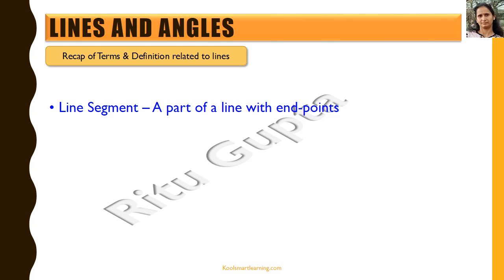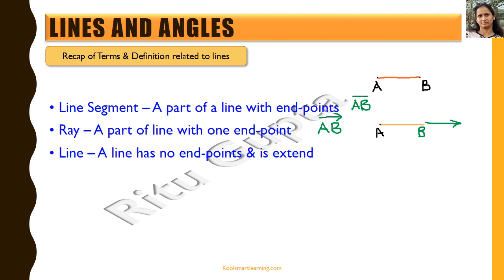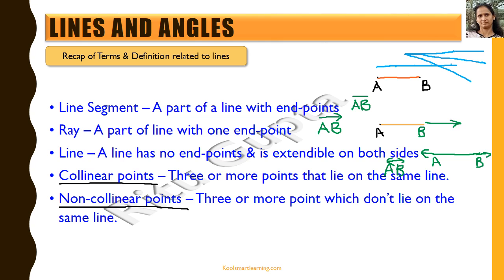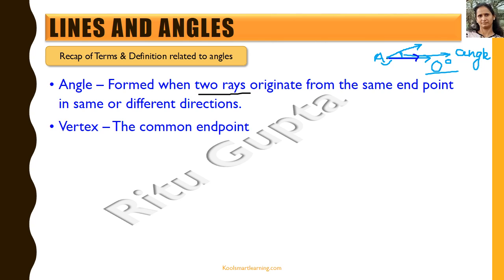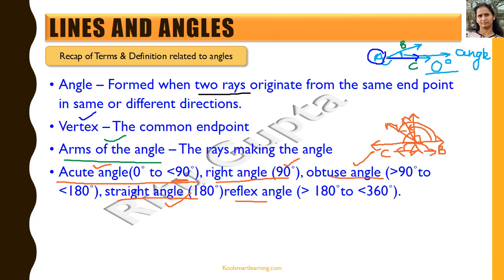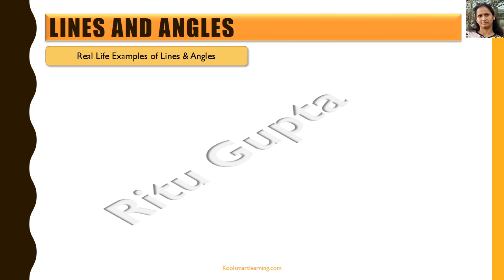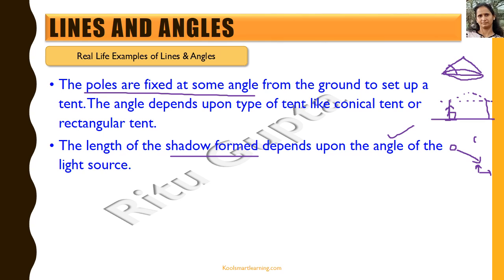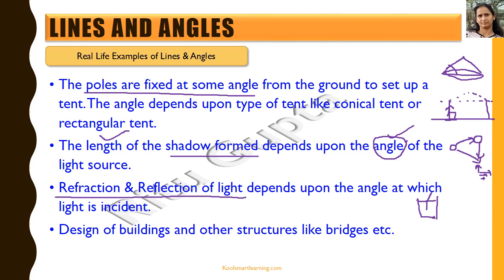Lines And Angles - Basic Terms And Examples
This video talks about Lines and Angles. The video discusses the basic terms related to lines like line segment, ray, line, collinear & non-collinear points. It also explains basic terms related to angles like angle, vertex, arms of angle, acute angle, right angle, obtuse angle, straight angle, reflex angle, complementary and supplementary angles. This video takes some real life examples where lines and angles are used to explain the usage of the lines and angles concept.